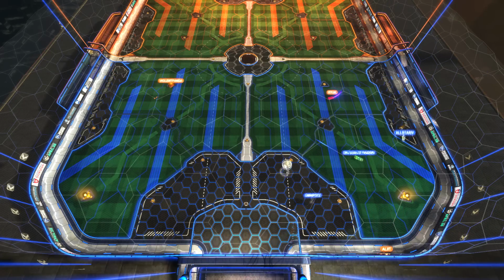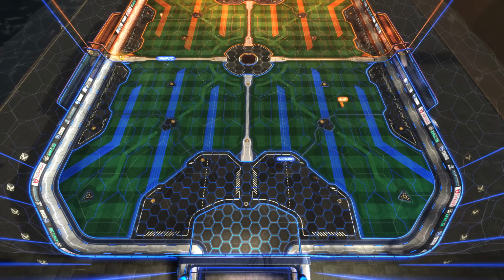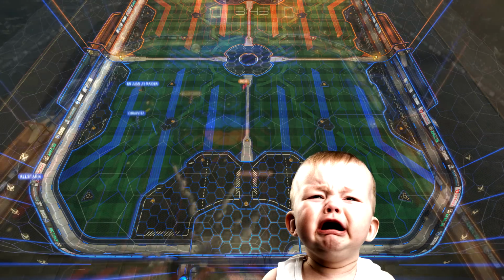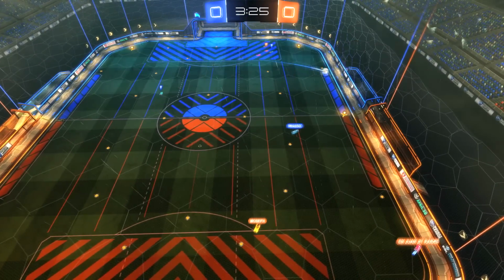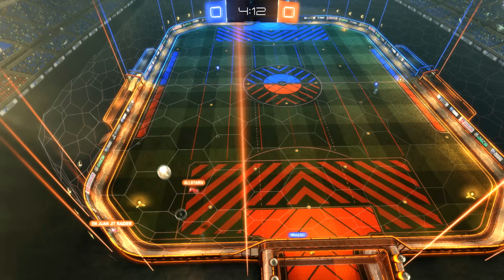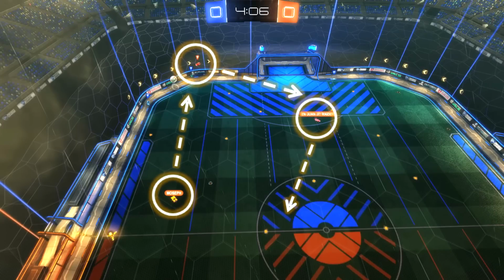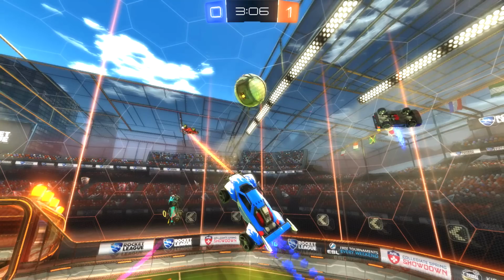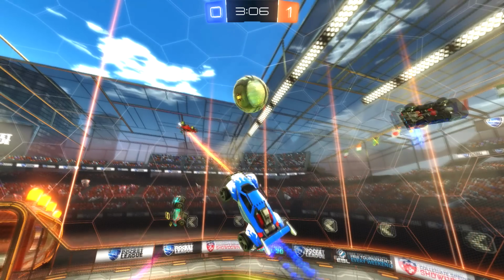Rocket League 201 - Positioning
Welcome to Rocket League Uni, the syllabus for today will be based on Positioning following the STAR concept.  We will focus on concepts and strategy rather than mechanics.  If you have any questions please comment and I will try to get to them as soon as I can.

Song:
Bjørn Lynne - Solar Winds